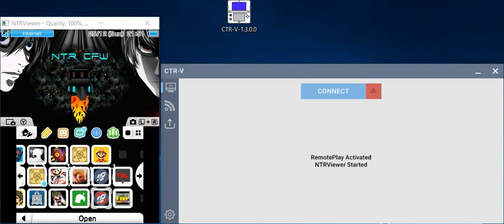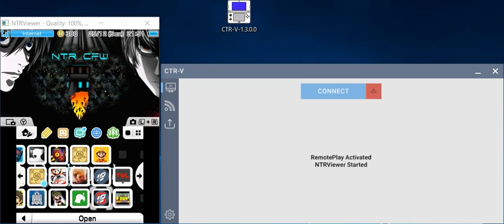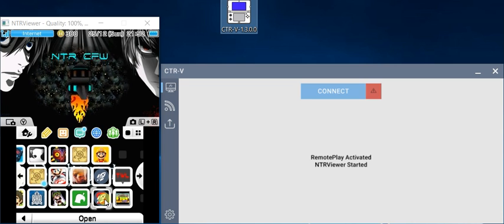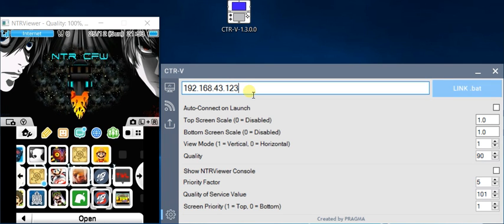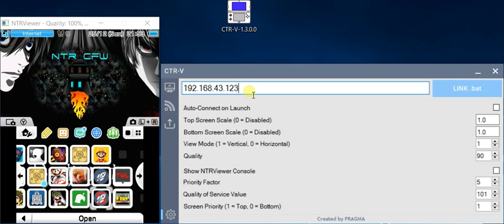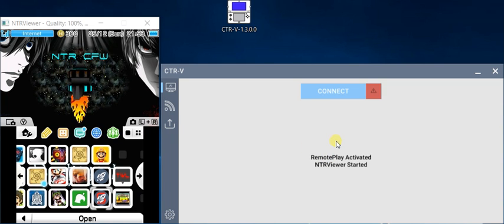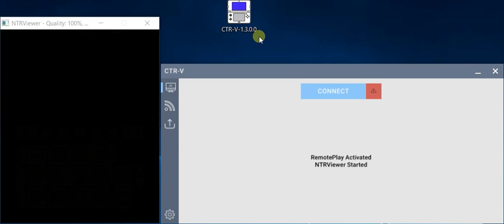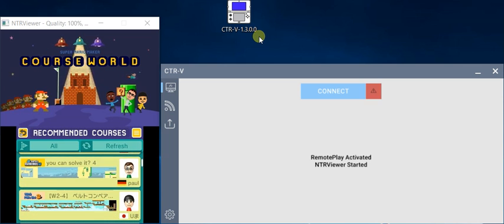3ds- How to stream 3ds NO capture card! CTR-V ( now Kitkat)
Turn you pc into a real wifi hotspot and more!

Useful links and videos
3ds eshop alternative